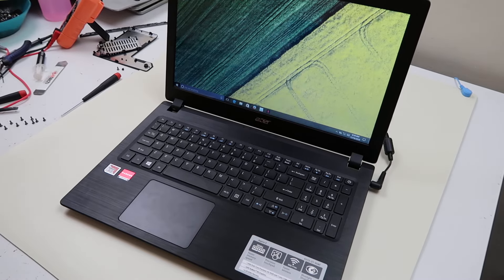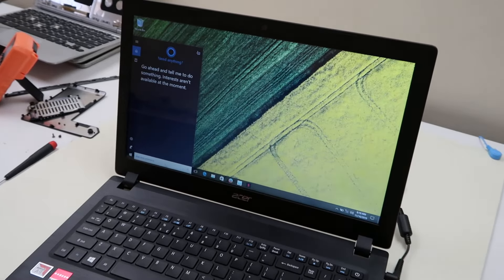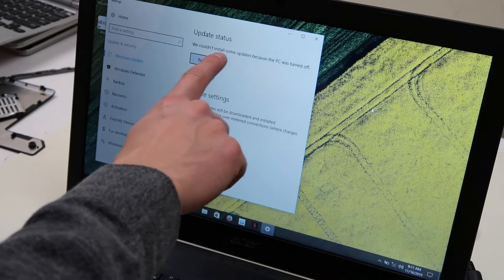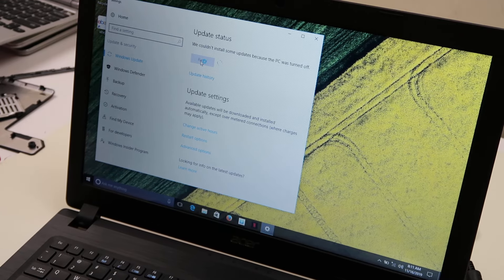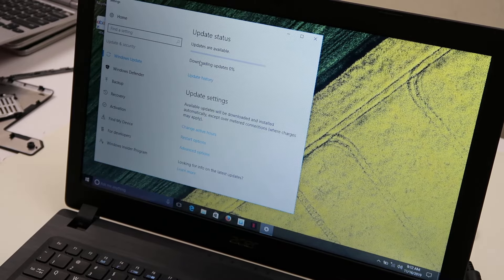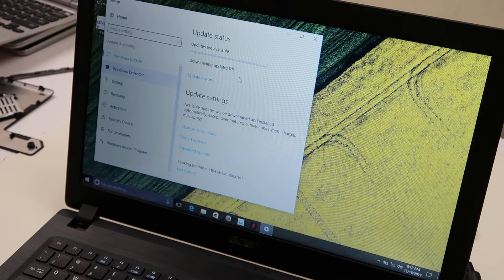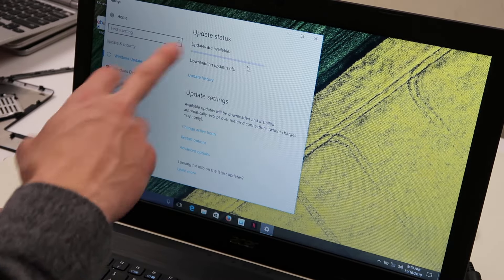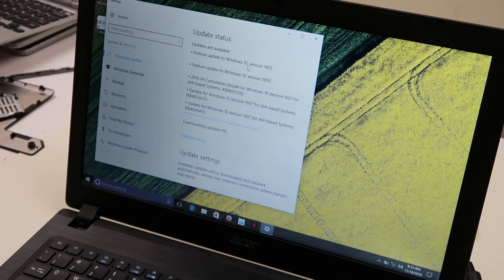How To Install Acer Driver Updates, System Updates, Security Updates, etc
With many issues a computer may have, the first step is to make sure your updates are all processed.  Use this video for help with how to start that process.  It will update your drivers as well as your operating and security updates.  Its good to do this periodically.
If updating your operating system didn't fix the errors you were hoping it would, you may need to Factory Reset as seen here; Check out the FAQ's and Related Video Links below !!

FAQ's
Q:  My update is taking too long or is stuck.
A: Depending on the size of the update and the speed of the computer, updating many updates can take many hours sometimes.  If you think its stuck, you can try restarting the computer and then restarting the update.  Or you can try running the Update Troubleshooter as seen in this updated video;